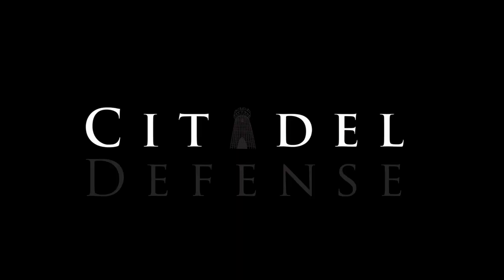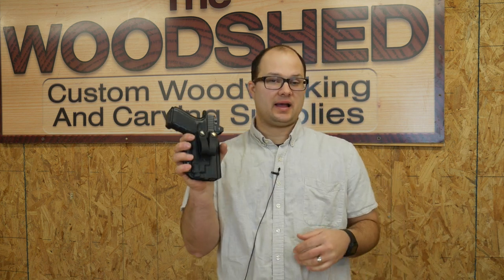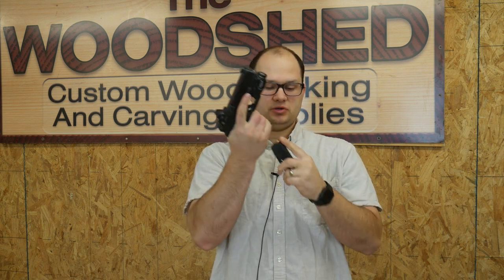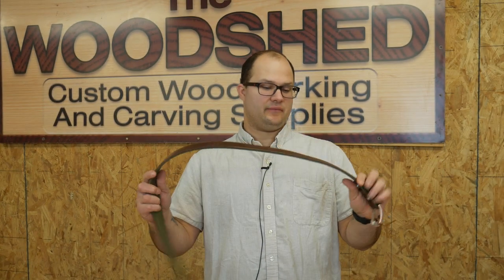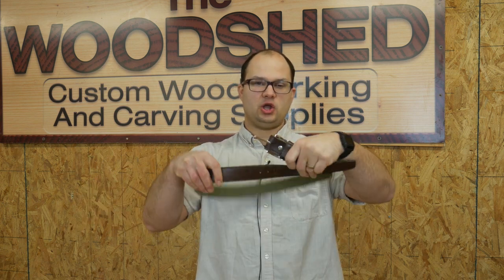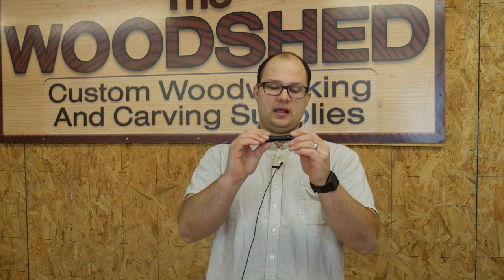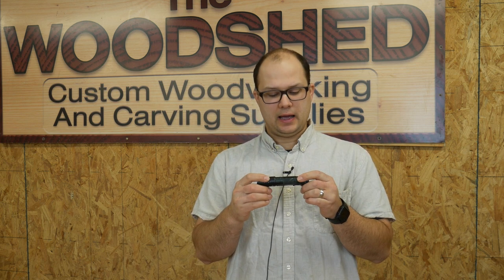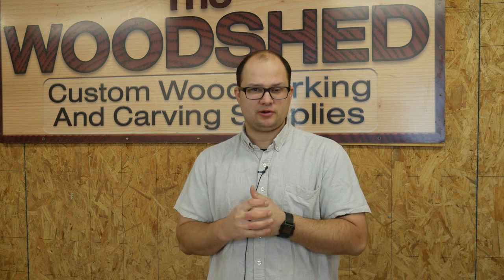2021 EDC Review